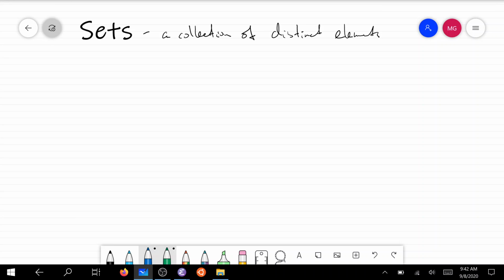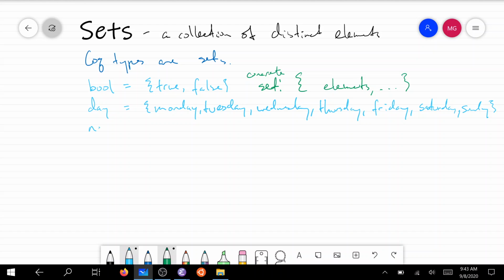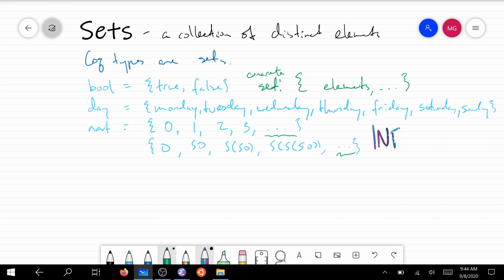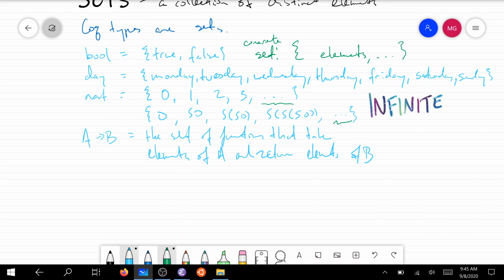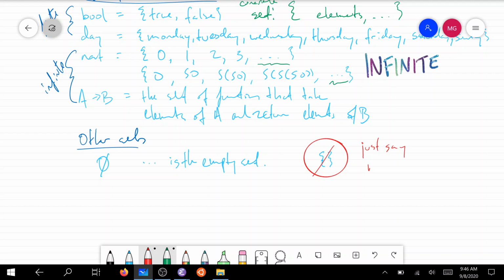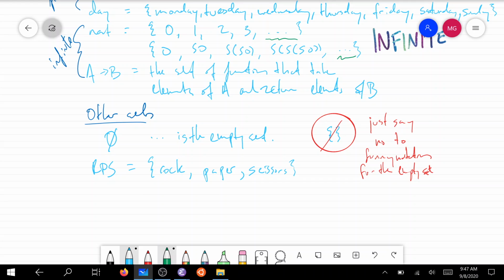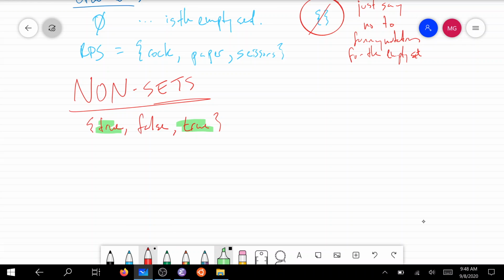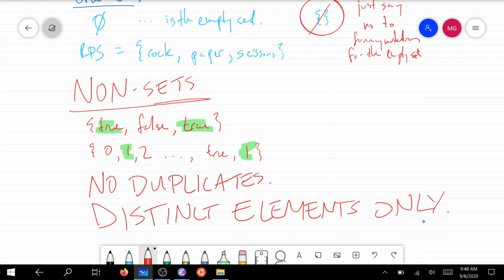DMFP - Day 08 (1/8) - Set Notation